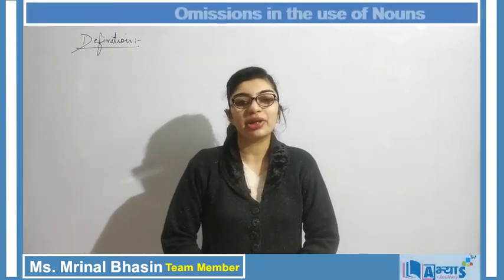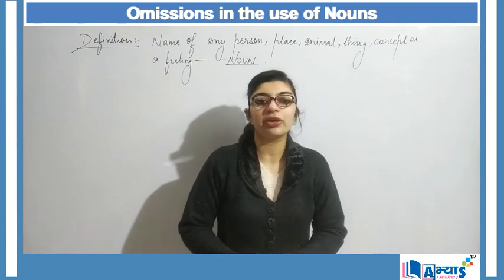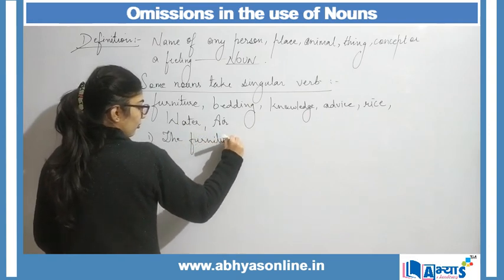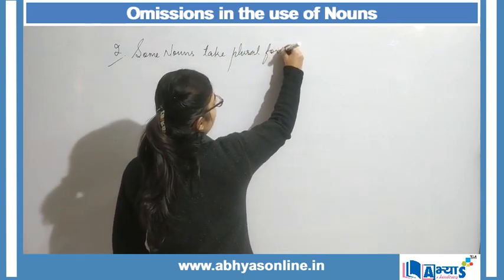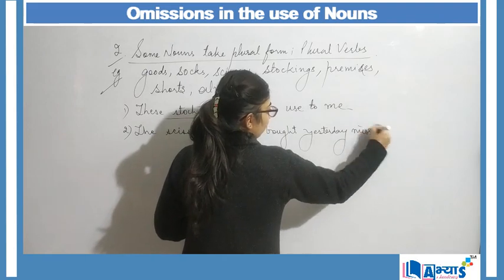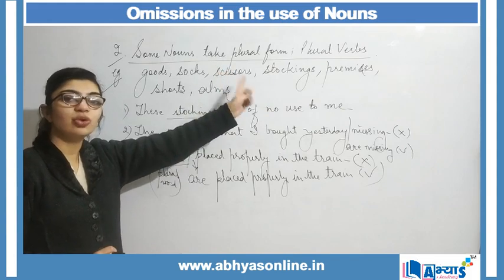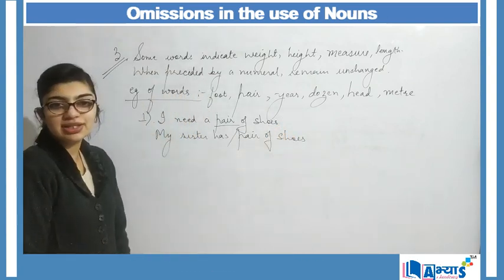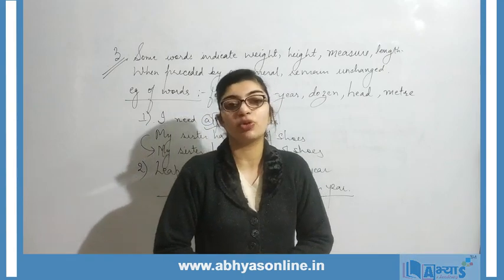Omissions in the use of Nouns | English | Ms. Mrinal Bhasin | abhyasonline.in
Omissions in the use of Nouns: A noun is a word that names something, such as a person, place, thing, or idea.

    The scenery of Kashmir enchanting. (Incorrect)
    The scenery of Kashmir is enchanting. (Correct)

B) Some nouns are always used in a plural form and always take plural verb; like Trousers, scissors, spectacles, stockings, shorts, measles, goods, alms, premises, thanks.

    Where my trousers? (Incorrect)
    Where are my trousers? (Correct)

C) There are some nouns that indicate length, measure, money, weight or number. When they are preceded by a numeral, they remain unchanged in form: like foot, meter, pair, score, dozen, head, year.

    It is a five year degree course.(Correct)
    I have seven dozen of shoes. (Correct)